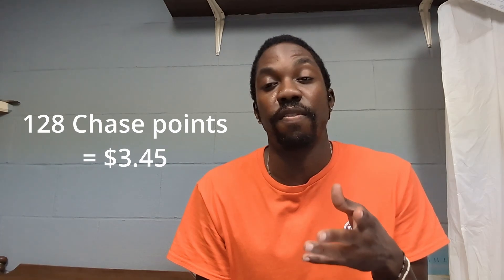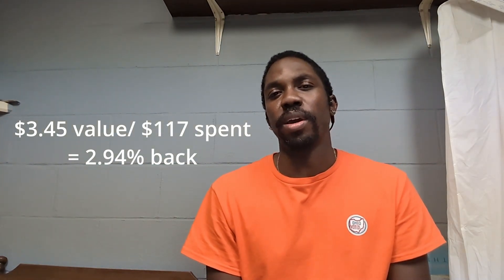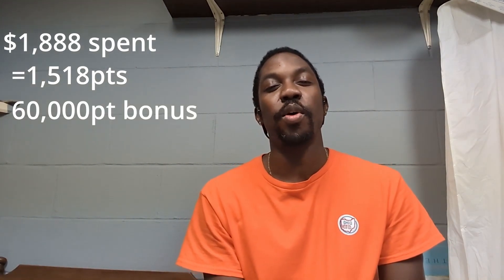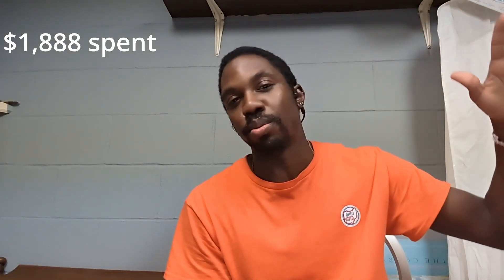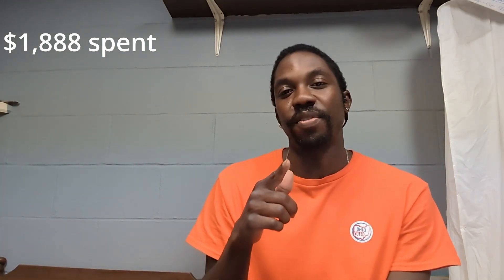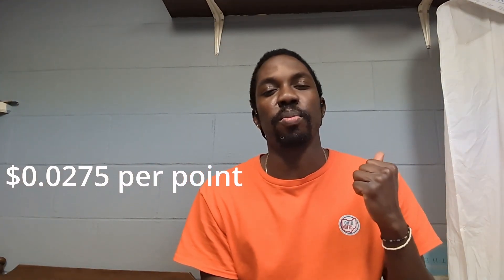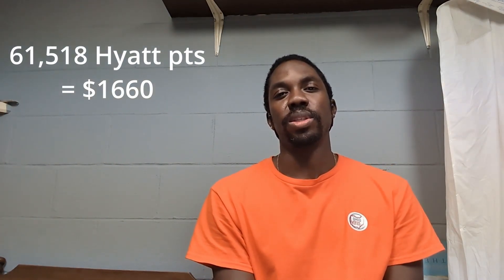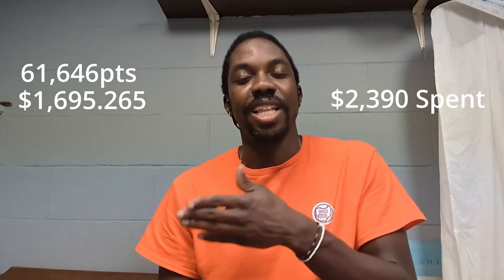How Many Credit Card Points I Earn Running a Food Truck ( Cash back)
This is how much cash back I earn running a small business. These are the credit card points I earn from our expenses.
Earn 100,000 bonus points with the Ink Business Preferred® card or up to $1,000 bonus cash back with the Ink Business Premier® card, Ink Business Unlimited® card or Ink Business Cash® card.  I can be rewarded too

Earn Bonus Points with the World of HYATT Business Card. I can be rewarded, learn more.

Earn 60,000 bonus points with the Chase Sapphire Preferred. I can be rewarded, learn more.

YOTTA SAVINGS: Save money while entering you in our weekly sweepstakes with prizes up to $10 million.

WHAT I FILM ON (Google Pixel 5)